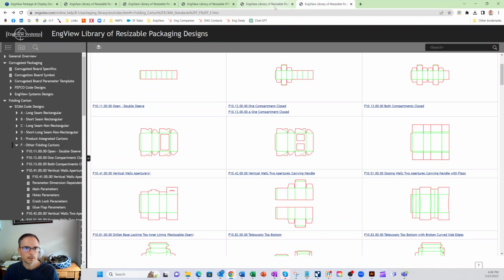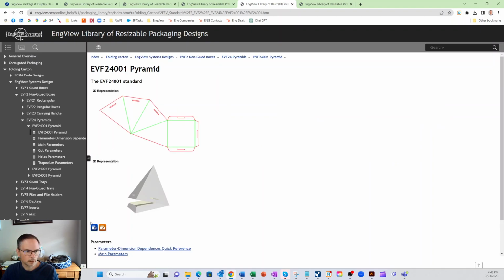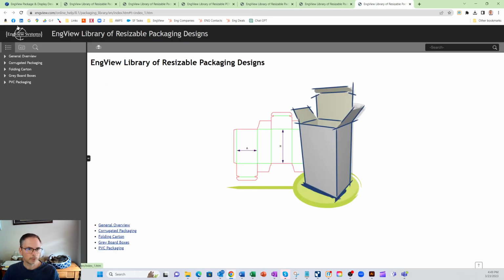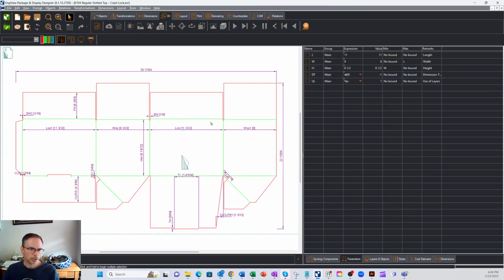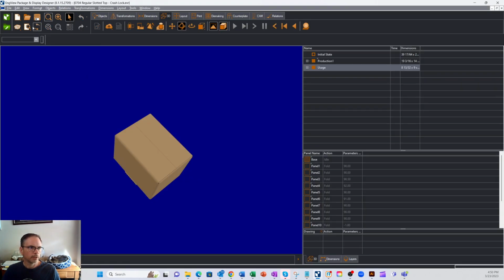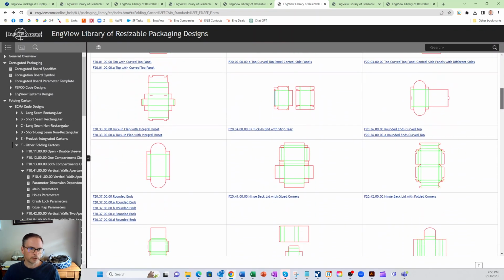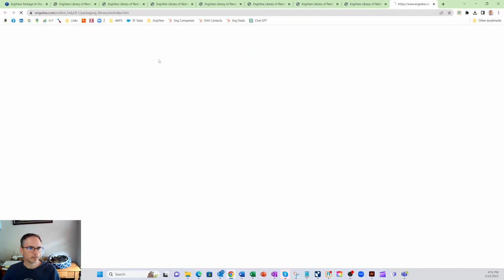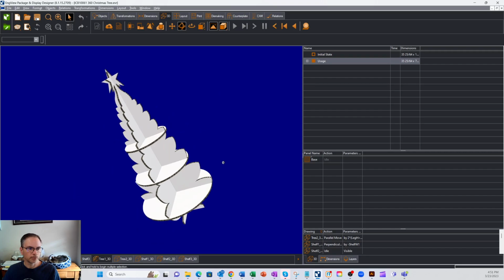EngView Libraries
EngView saves you time by giving you access to over 2000 predesigned boxes, displays, POP items and more.  All of these designs have adjustable parameter's and once you have the size that you want it can easily be brought in to Adobe Illustrator where you can add your graphics.